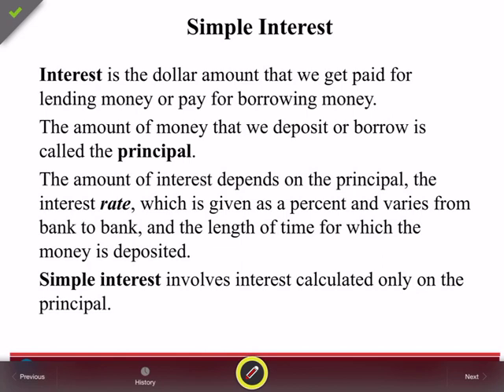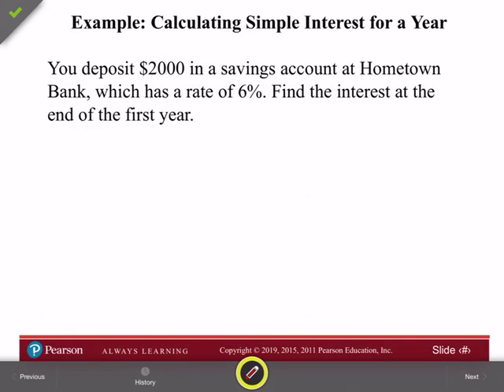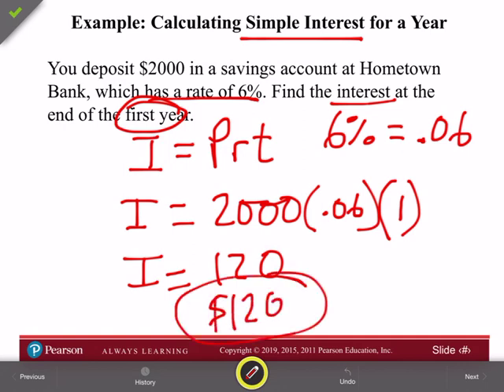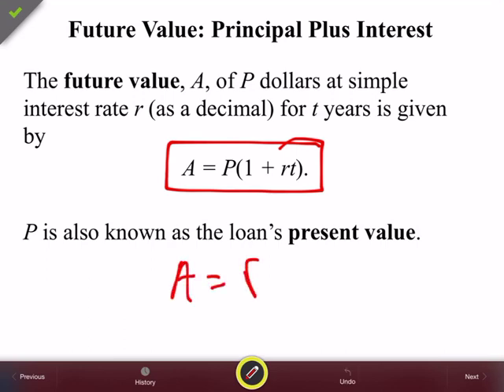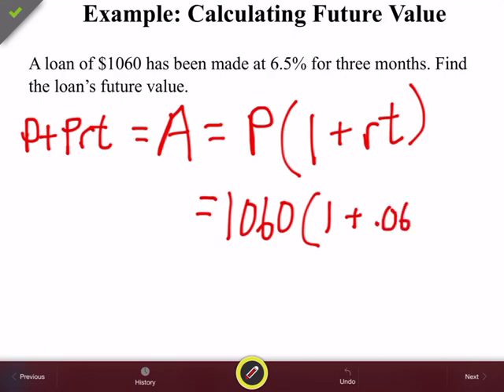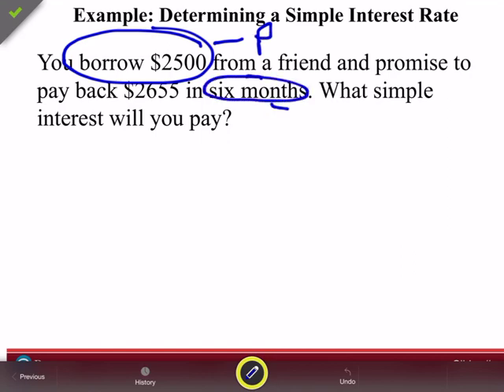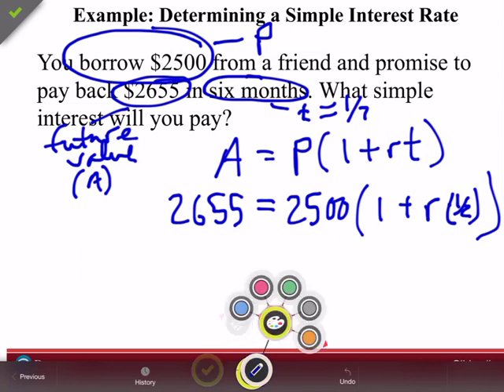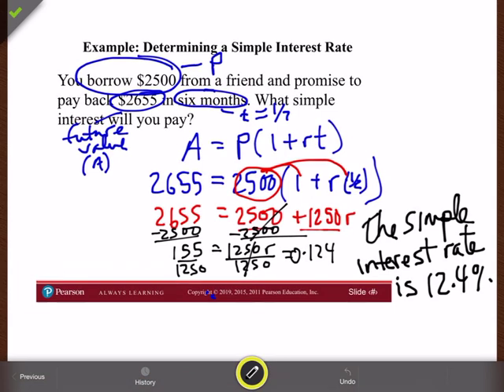MAT 142 Section 8.3